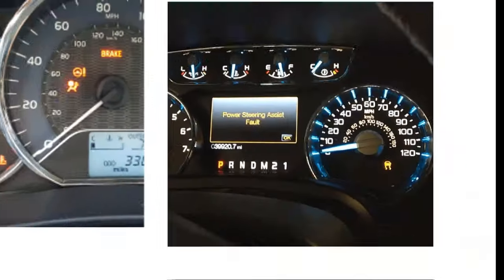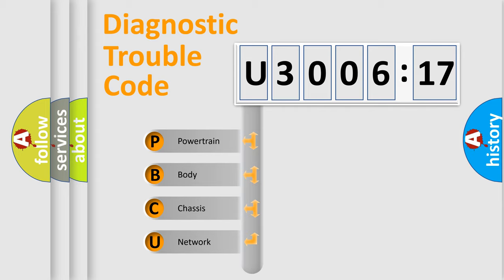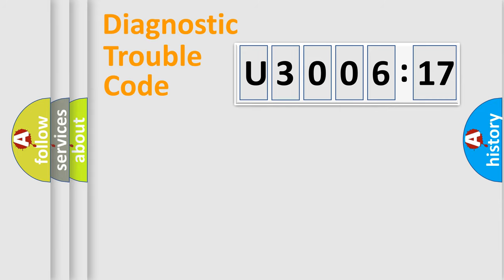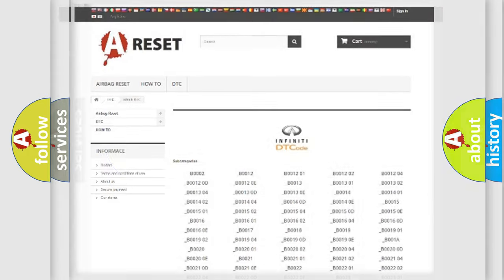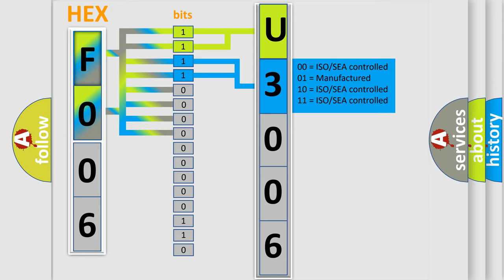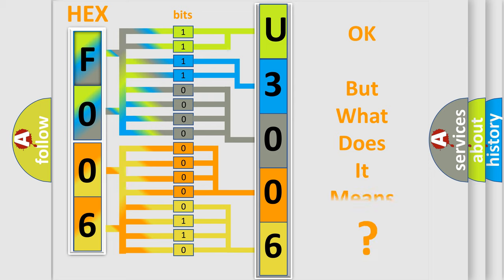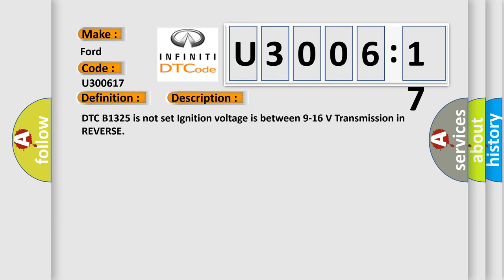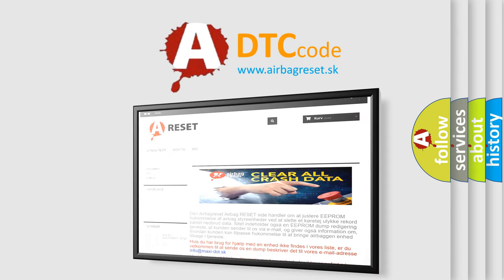DTC Ford U3006-17 Short Explanation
Contents:
0:21 Basic DTC analysis according to OBD2 protocol standard.
1:48 Insight into programming
2:58 A diagnostically understandable description of the Diagnostic Trouble Code
3:05 Basic error definition

Make:
Ford
Code:
U3006 17
Definition:
Parking Aid Rear Sensor 3 Circuit Signal Invalid
Description:
Cause:
B0958 08, B0959 08, B0960 08, or B0961 08An invalid signal is received by the rear object sensor control module.